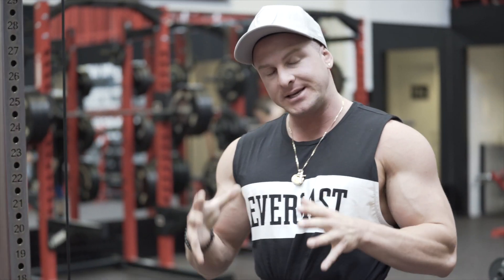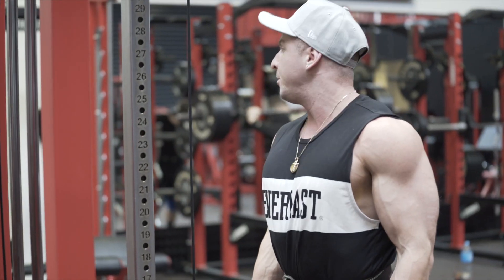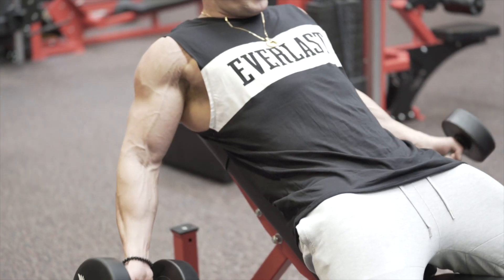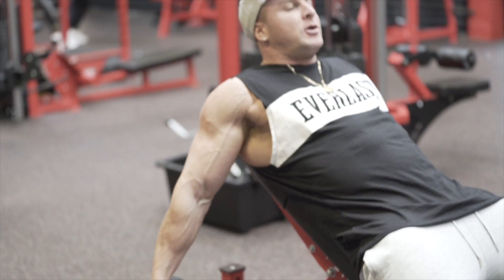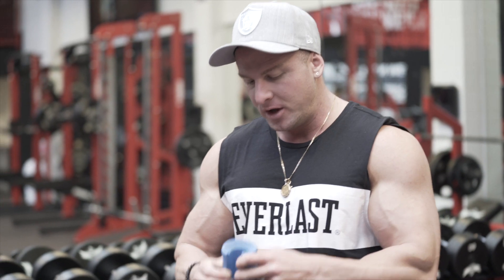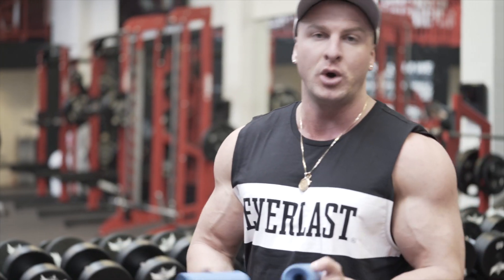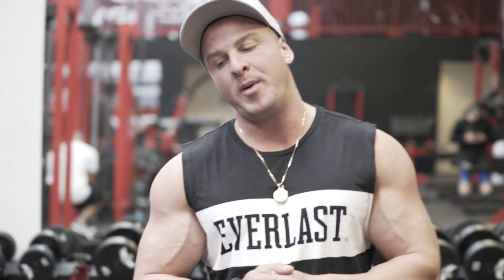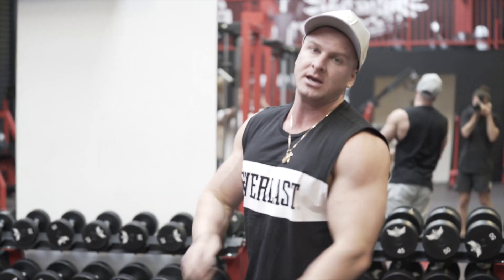Bicep Growth Tips! (MUST WATCH!)